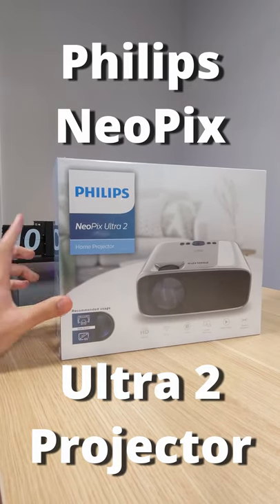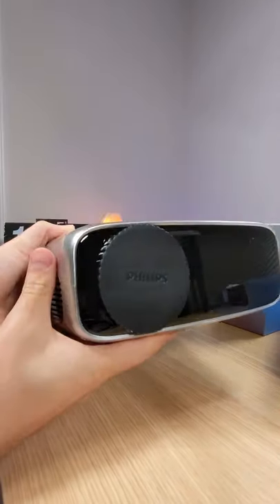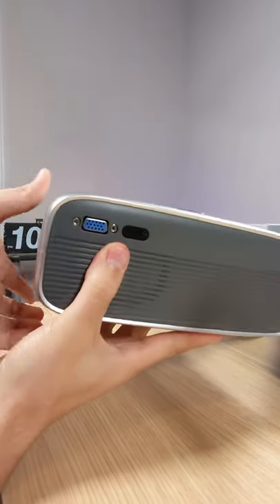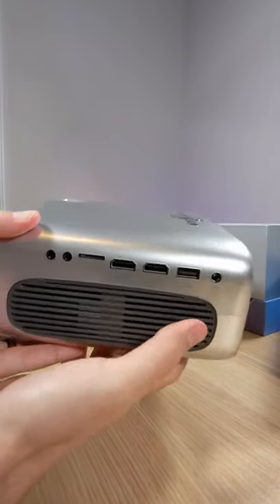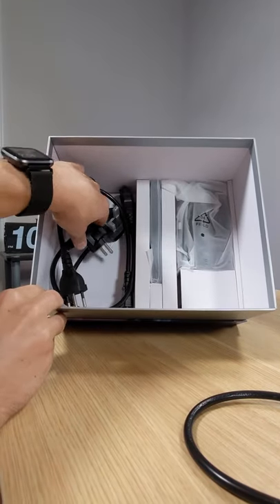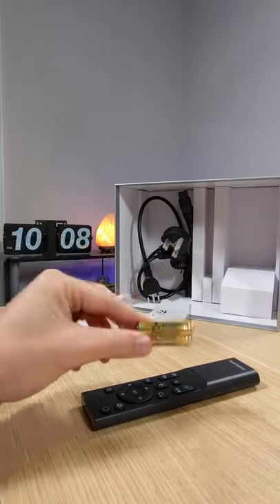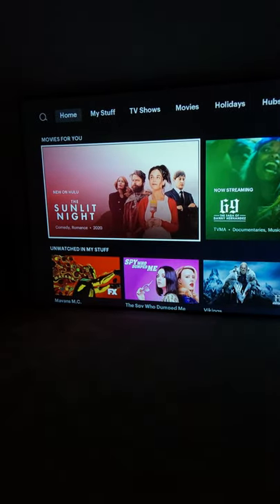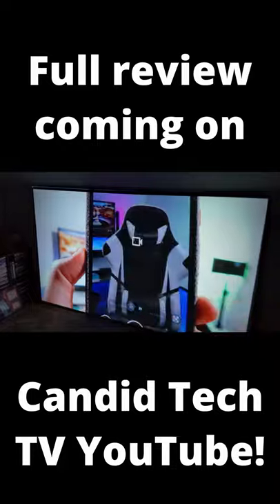Philips NeoPix Ultra 2 Projector First Look!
Philips sent over their native 1080p Neopix Ultra 2 Projector - let's take a look!